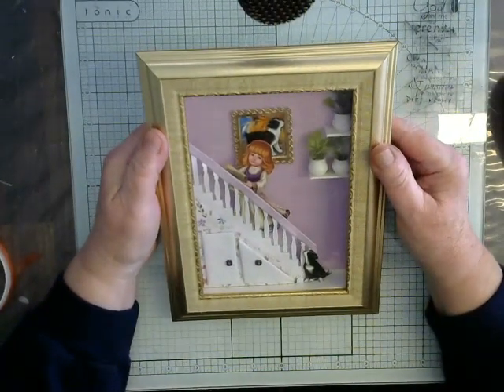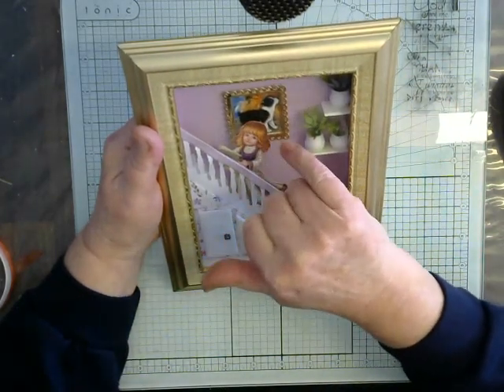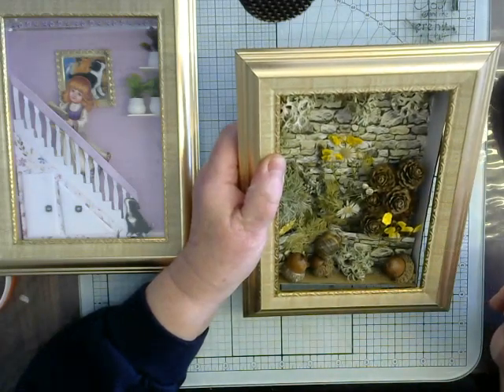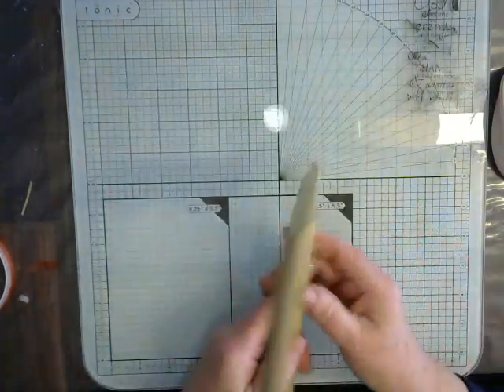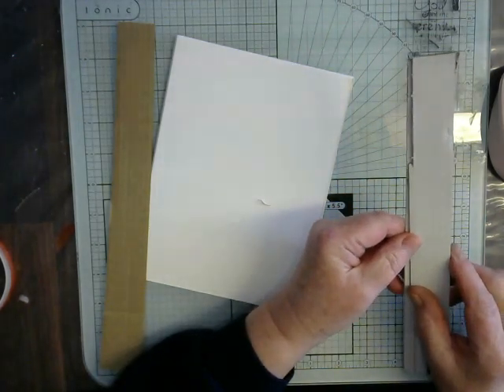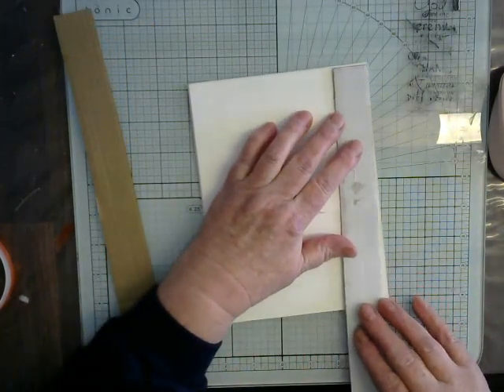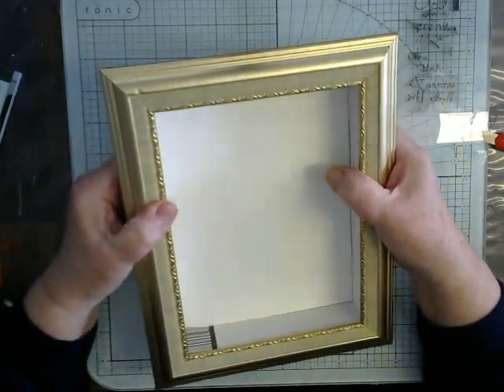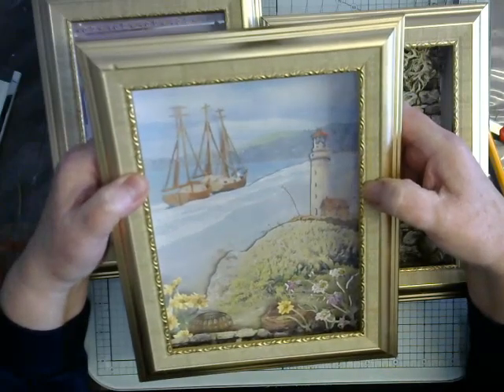picture frame shadow box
With the skills learnt from the book card tutorials take it a step further to make picture frame Shadow Boxes. No measurements needed just fit your own frames.